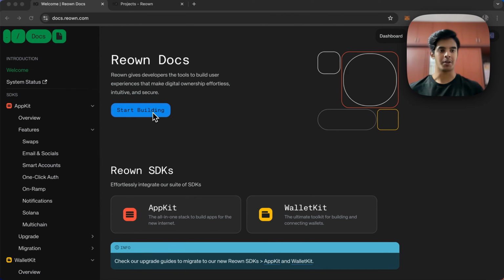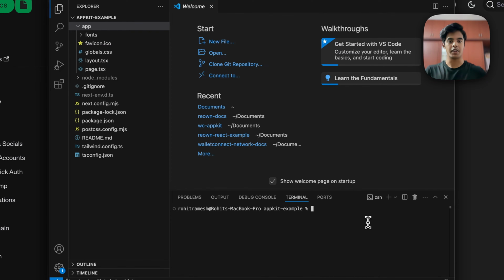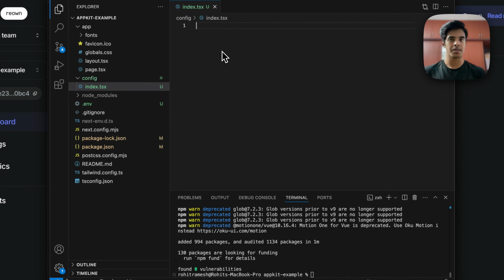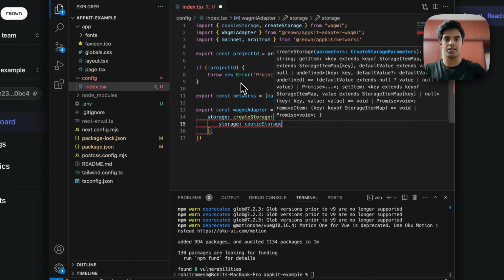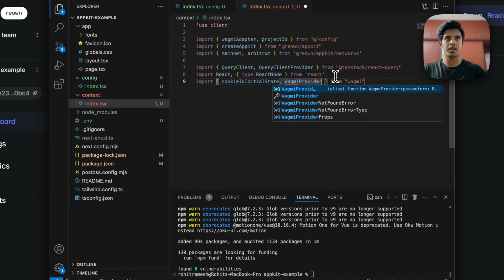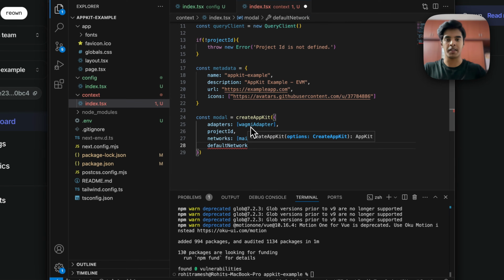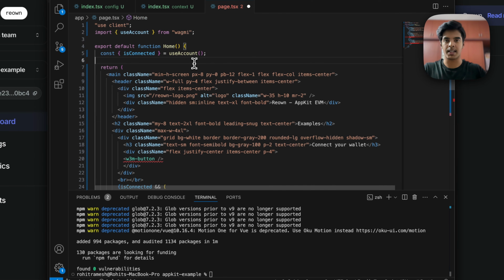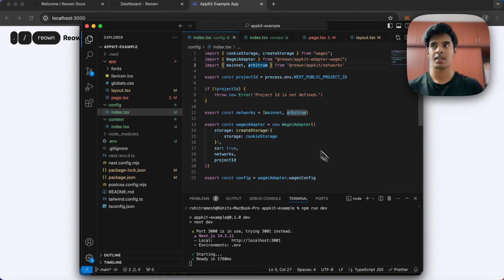How to Integrate AppKit with Next.js | DevRel Lead Rohit Ramesh | Reown Tutorials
A step-by-step tutorial on how to integrate AppKit with Next.js by Reown DevRel Lead Rohit Ramesh.

About Reown:
Reown is the onchain UX platform.
Formerly WalletConnect Inc., we’ve evolved with a mission to empower builders to redesign, recreate, and reown the internet.

Looking for the WalletConnect Network?
Follow @walletconnectofficial and visit walletconnect[dot]network to stay updated on the network, its decentralization roadmap, and the WCT token.